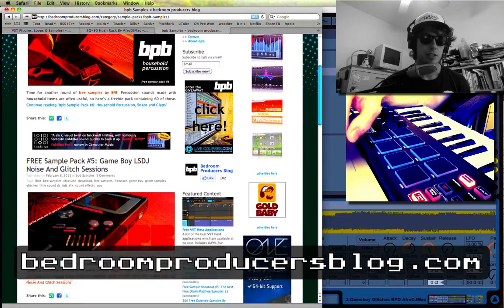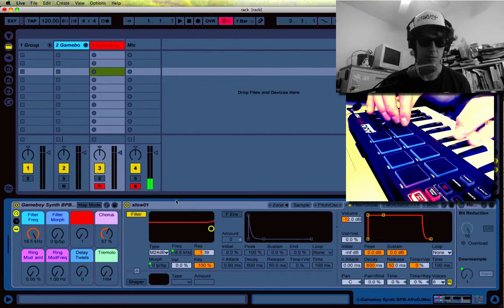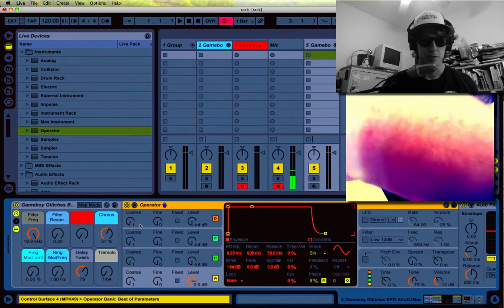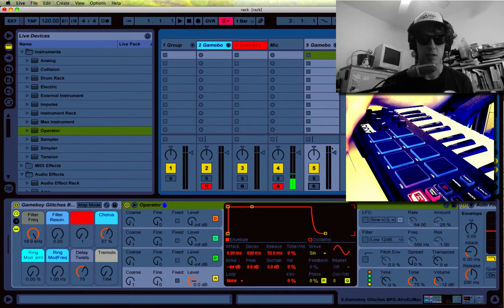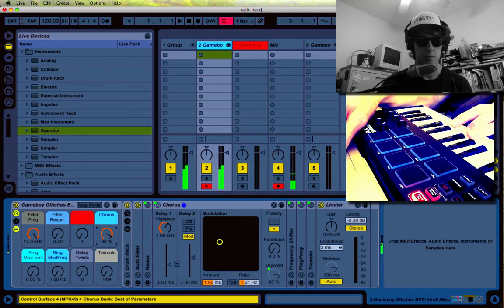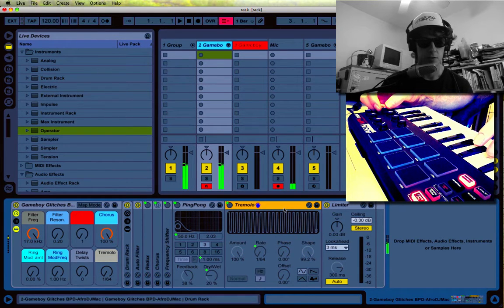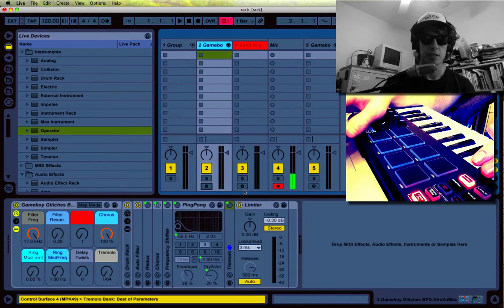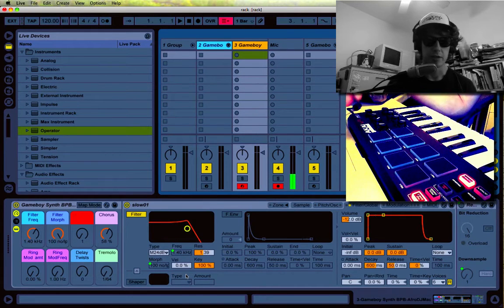Gameboy Glitches and Synth: Free Ableton Live Rack #27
The Nintendo Gameboy has been kept alive thanks to producers around the world who appreciate its 8 bit gritty goodness.  This week, allowed me to use their Gameboy samples in creating some free instruments for you guys.  These samples were made with the LSDJ software and from there I added effects and fun settings for you to play around with in Ableton Live.  Enjoy and if you like it be sure to check out Bedroom Producers Blog!

Every week I make a new free Ableton Live Download, so please stop by my

-AfroDJMac :)